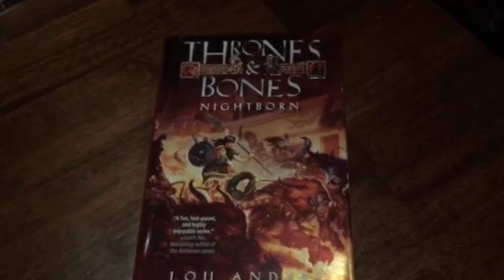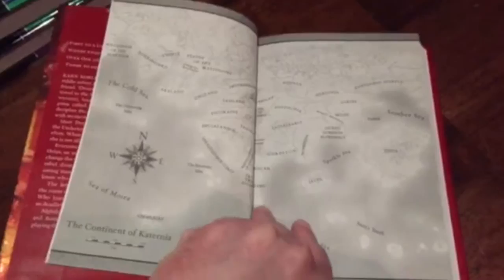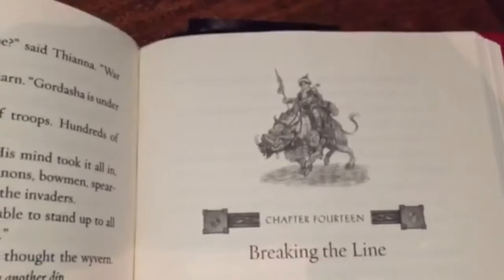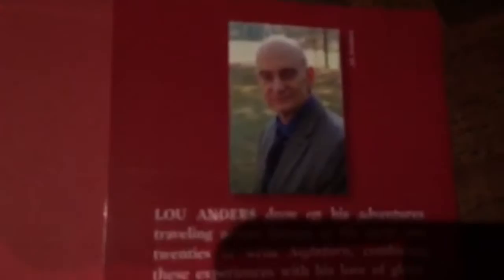Nightborn Sneak Peak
Just a short look inside the forthcoming novel.